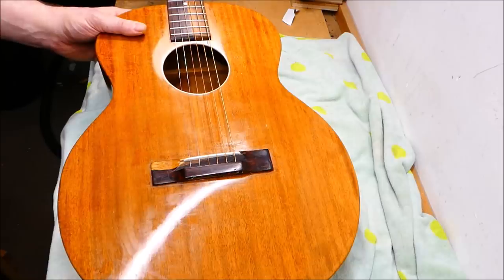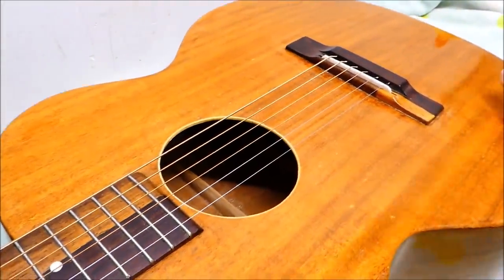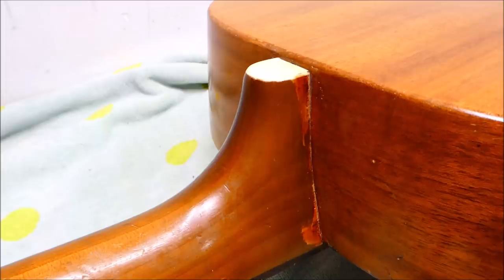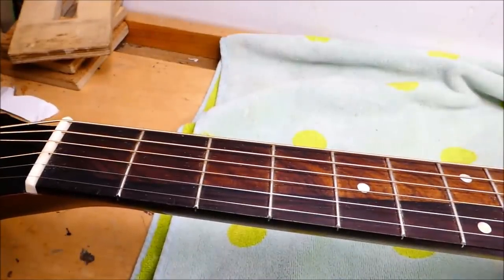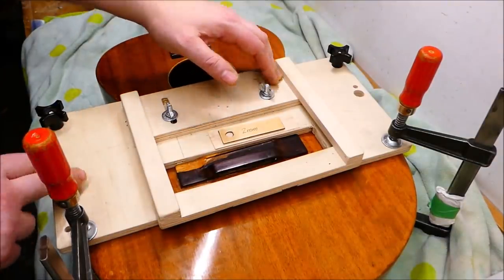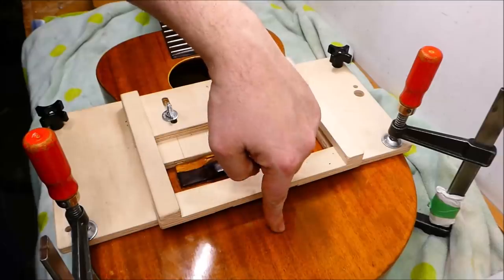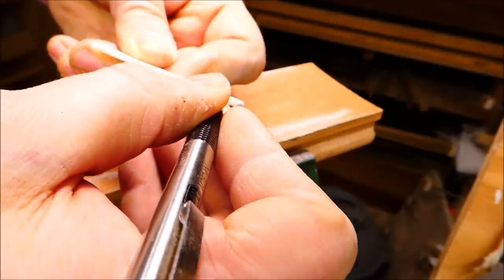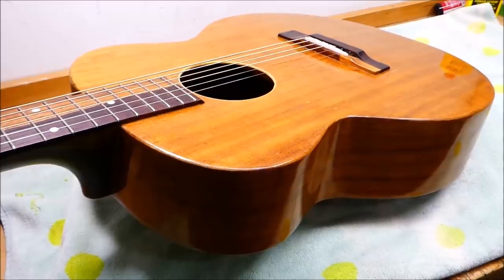Guitar Repair takes a Left Turn